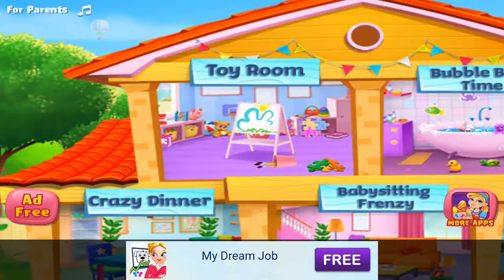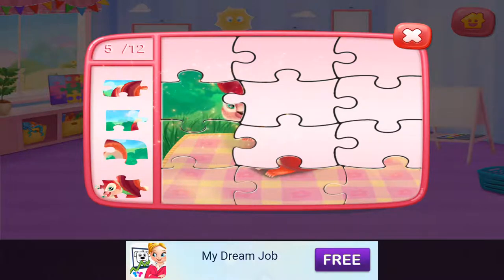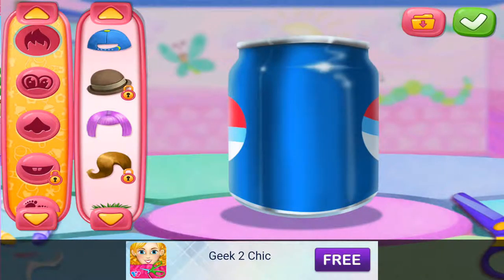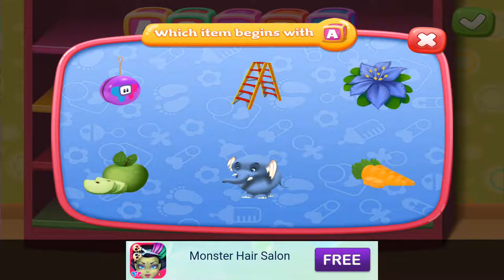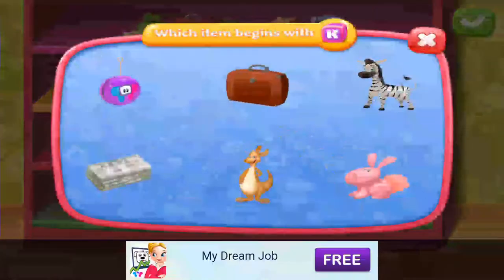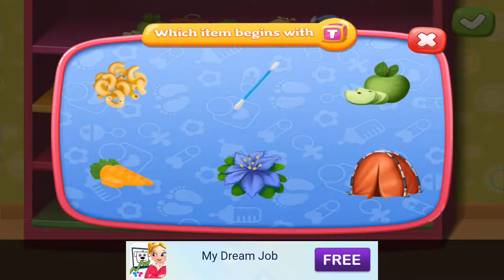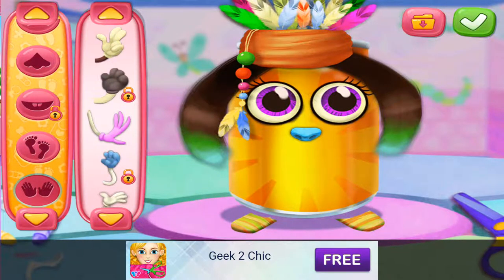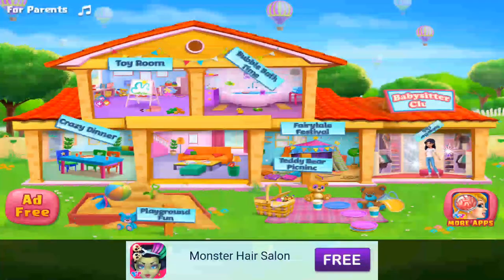Baby Crazy: Toy Room Fun - Babysitter Craziness: Kids Fun by TabTale - Best Baby Games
Baby Crazy: Toy Room Fun - Babysitter Craziness: Kids Fun  by TabTale - Best Baby Games. Baby Game Play vidoe and Baby Games for free.

 Here is only Toddlers & Babies Game Play Video for you.
Fun Baby Kids Games. Kid Games in Android and iOs. Learning  videos for Kids in Google Play Store and iTunes.